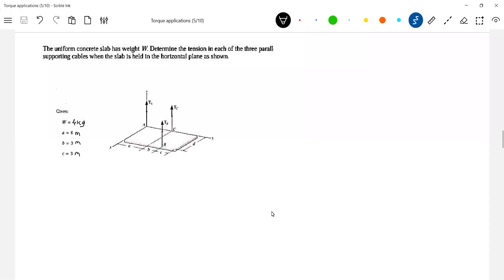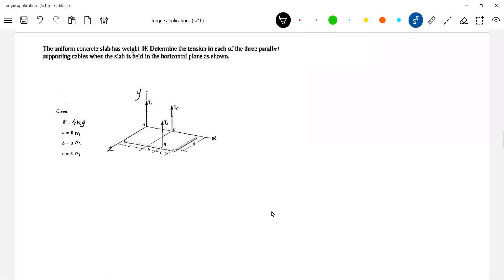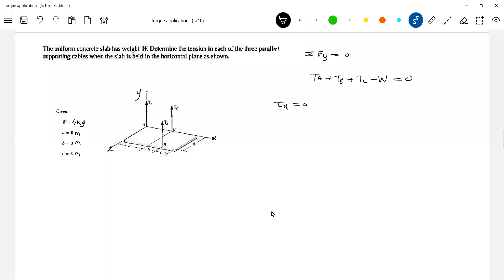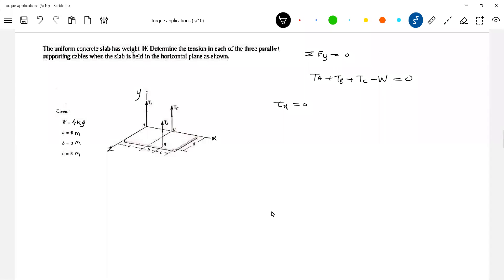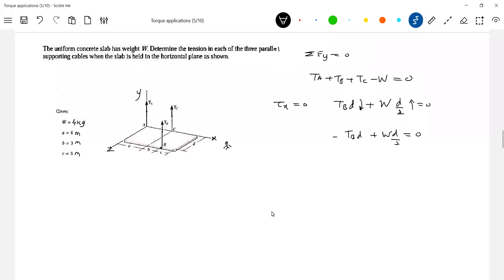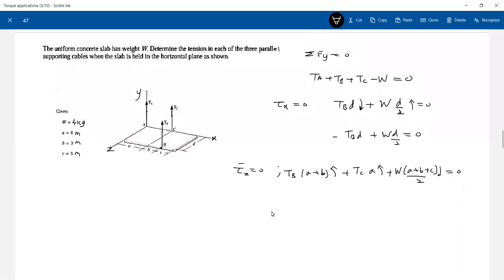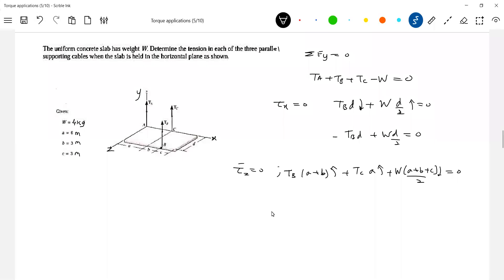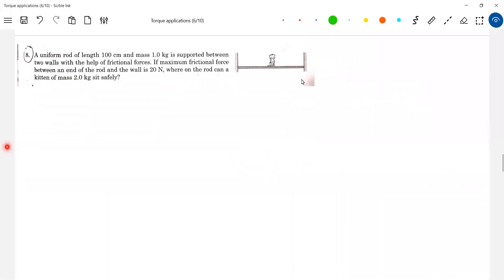20) Torque : A thin rectangular slab of mass m is suspended by a three vertical parallel cables as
as shown. At equilibrium, find the tension force in cables.
rotationaldynamics jeeadvancedphysics || Equilibrium of slab suspended by three vertical strings . sridharsirphysics physicsnumericalshelp sridharsirphysics physicsnumericalshelp iitjeephysics jeeadvancedphysics physicsnumericalshelp sridharsirphysics jeeadvancedphysics iitjeephysics jeeadvanced Thanx for watching this video😊 . Experience--20yrs ; Mentored below 100 and 1000 JEE Advanced Ranks.